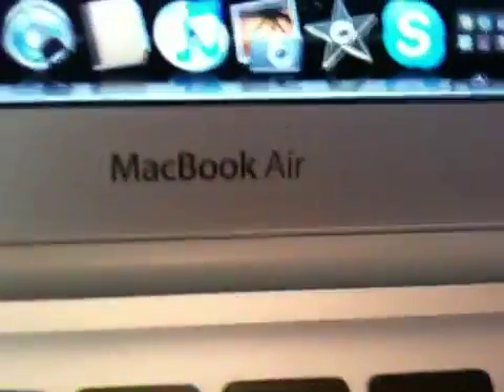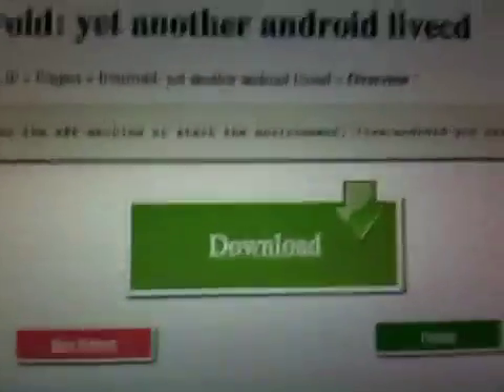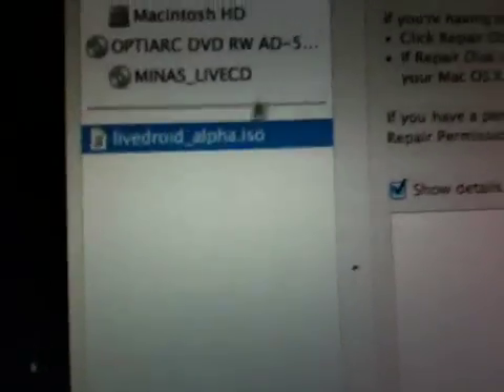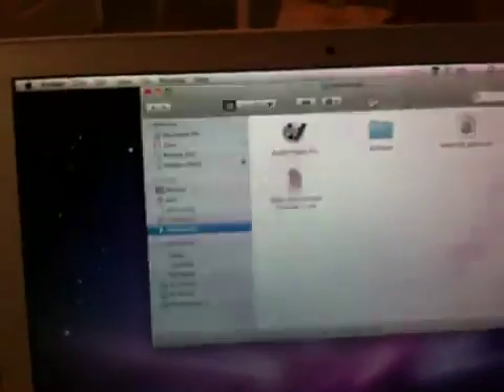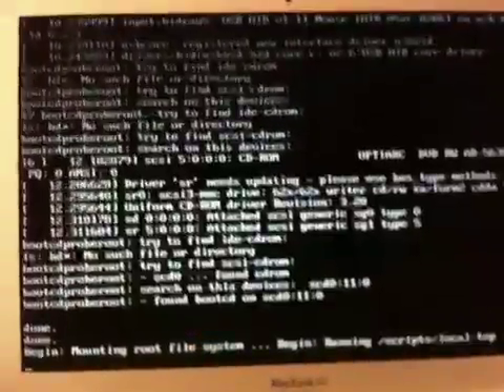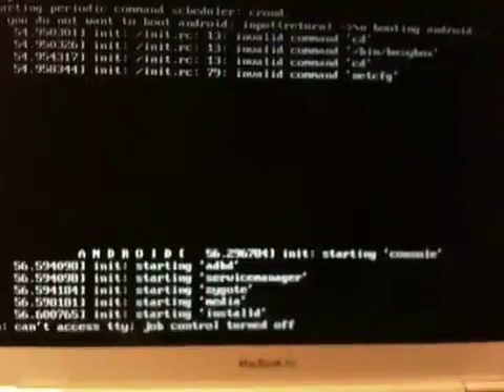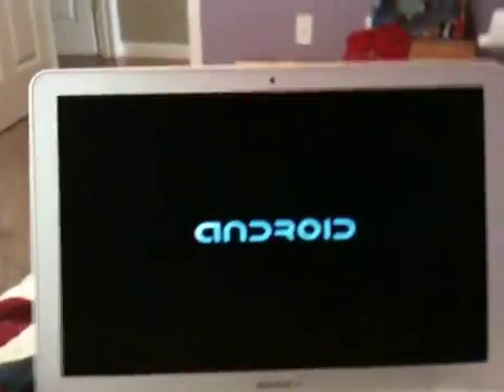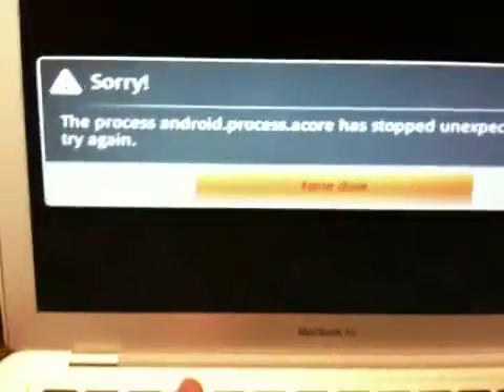Android on my Mac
This is a alpha so it is not a final release so expect bugs. taken on my iPhone 3GS.